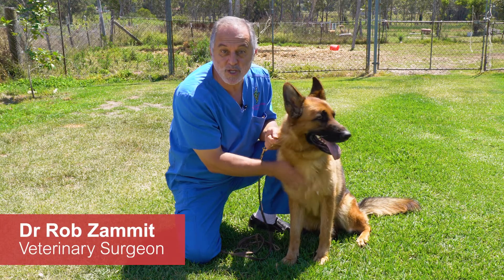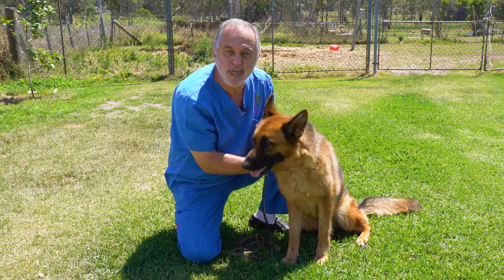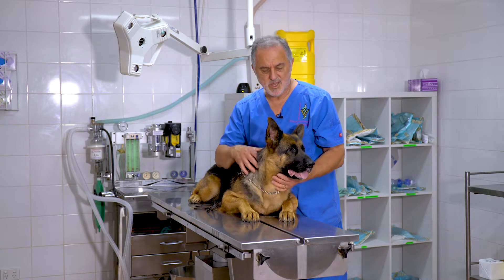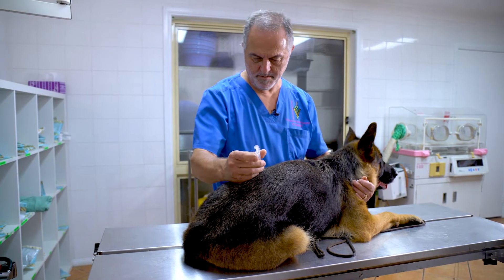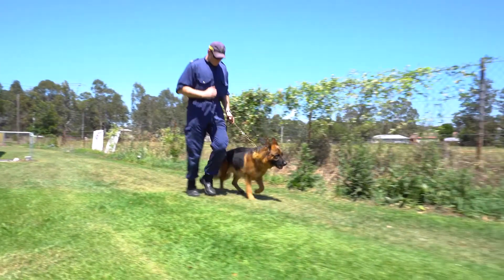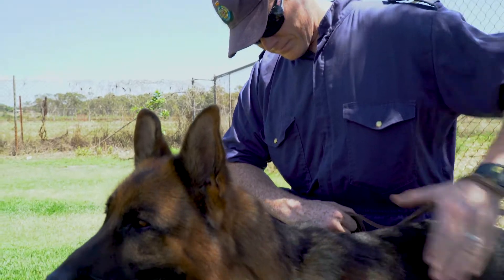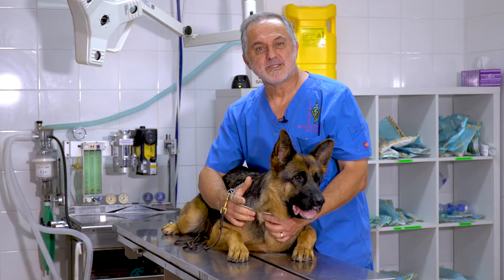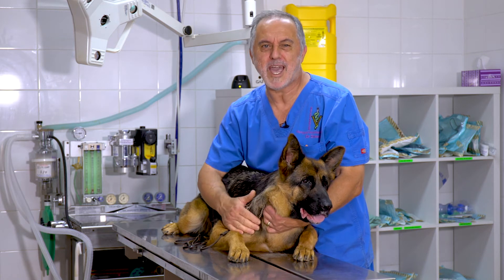Hip2Fit: Understanding abnormal hip socket formation in German Shepherds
Prof. Bill Ballard's research into canine hip dysplasia is taking the first step into understanding the genetic basis of abnomal hip socket formation in German Shepherd dogs.